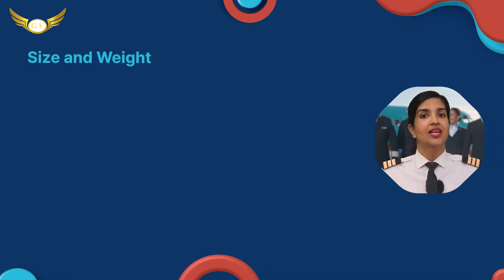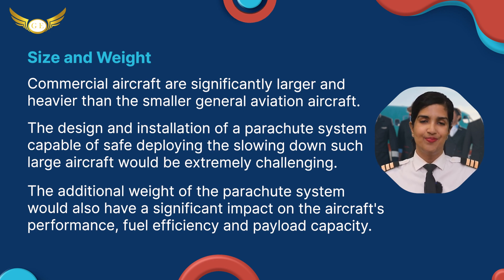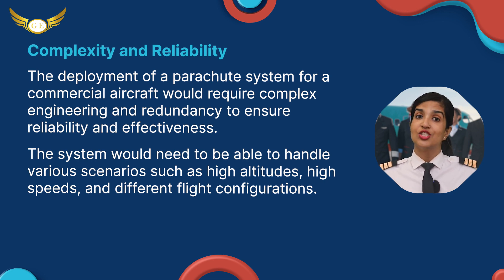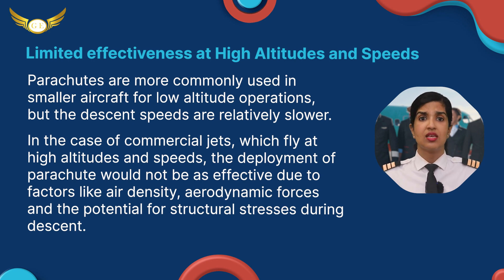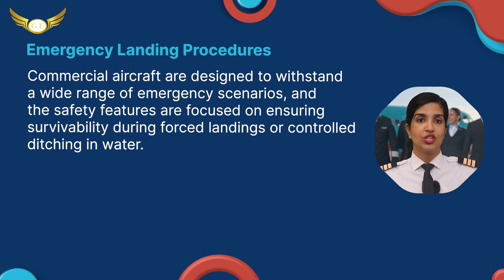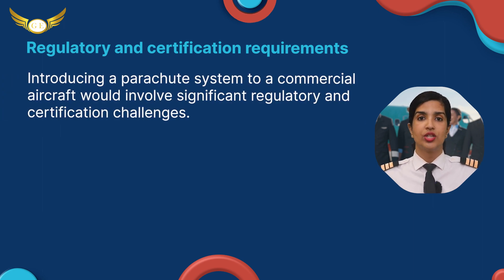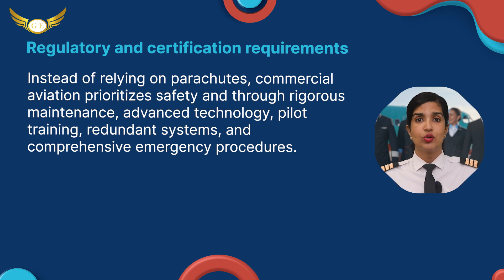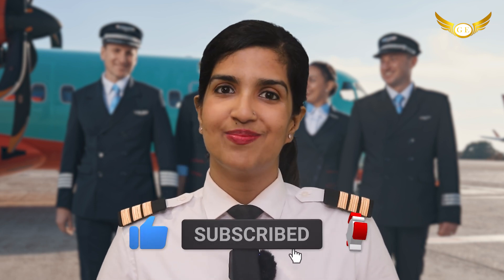Why Commercial Aircraft Do Not Have Parachute? Golden Epaulettes Aviation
Why Commercial Aircraft Do Not Have Parachute?